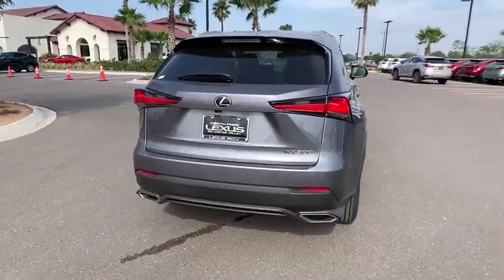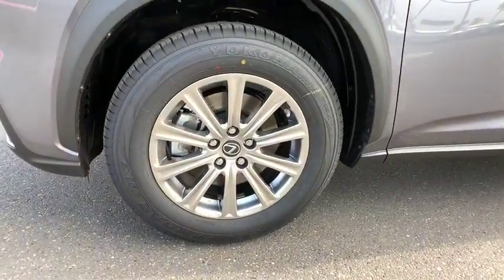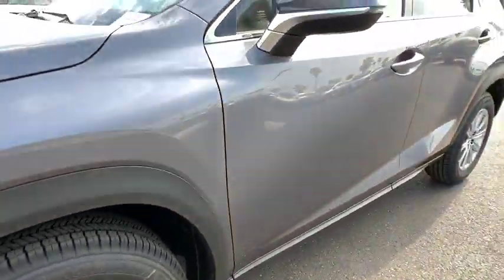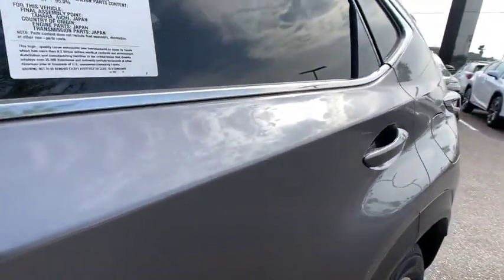2020 LEXUS NX McAllen, Corpus Christi, Brownsville, Harlingen and Laredo, TX NR011018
N.GRE New 2020 LEXUS NX available in McAllen Texas at North Park Lexus Rio Grande Valley. Servicing the Corpus Christi, Brownsville, Harlingen and Laredo, TX area.
2020 LEXUS NX NX 300 - Stock#: NR011018 - VIN#: JTJDARBZ2L5011018

FUEL EFFICIENT 28 MPG Hwy/22 MPG City! iPod/MP3 Input, Aluminum Wheels, Turbo Charged Engine, Back-Up Camera, Satellite Radio, Remote Engine Start.WHY BUY FROM USNorth Park Lexus Rio Grande Valley is the premier luxury dealership in San Juan, Texas with a vast selection of new Lexus and top of the line preowned vehicles for sale. Visit our one-of-a-kind Lexus dealership near McAllen and experience amazing.Fuel economy calculations based on original manufacturer data for trim engine configuration.